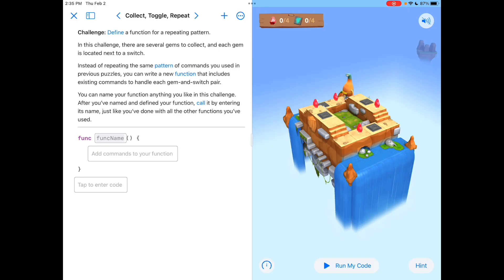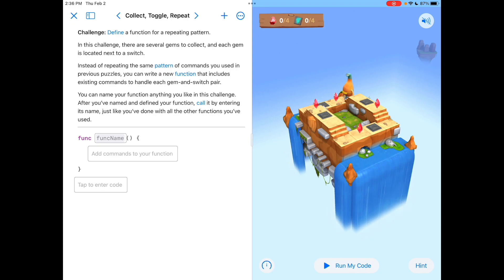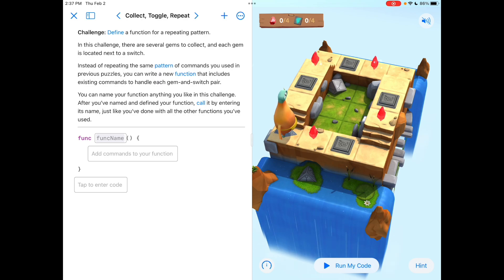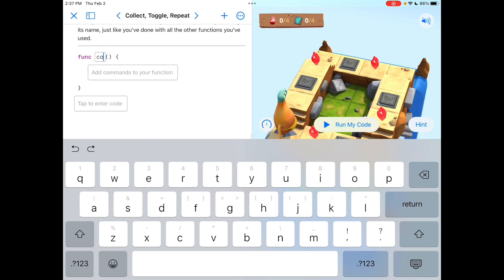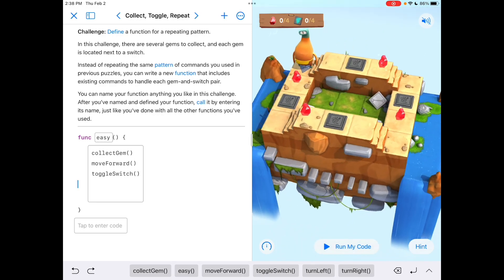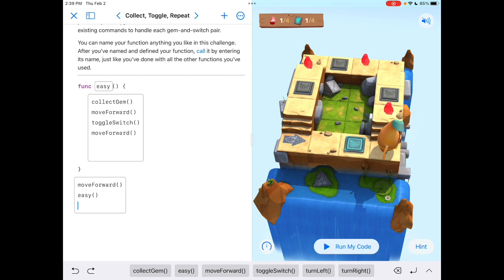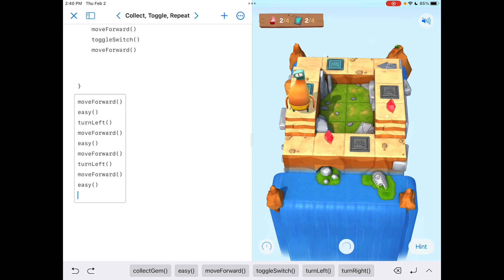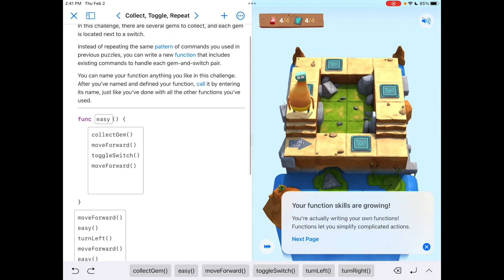Swift Playgrounds- Collect, Toggle, Repeat Tutorial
Here's how you solve the "Collect, Toggle, Repeat" section in Swift Playgrounds.  This can be found in the Get Started with Code Playground and the Learn to Code 1 Playground.